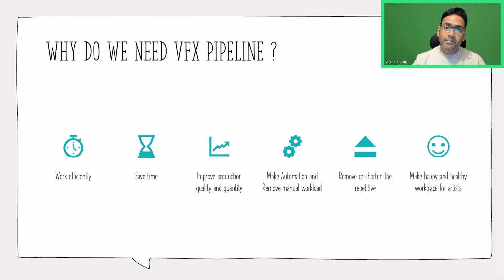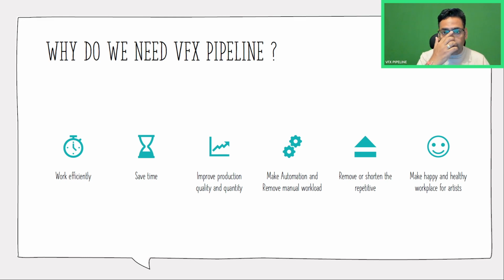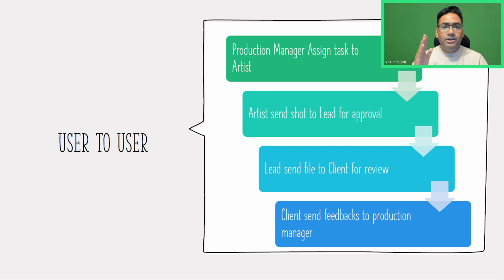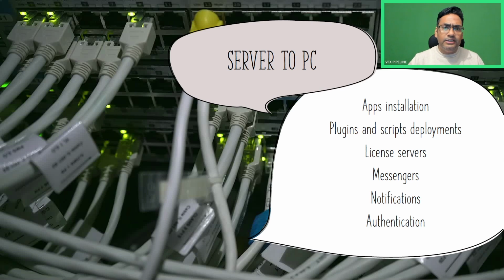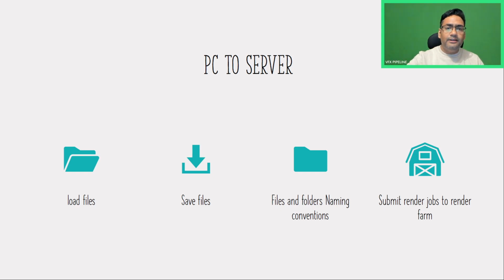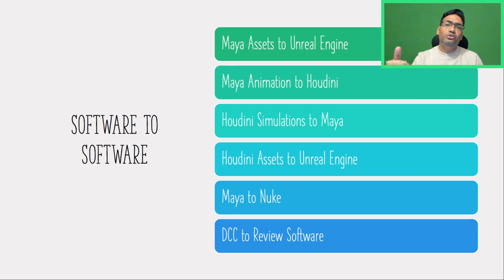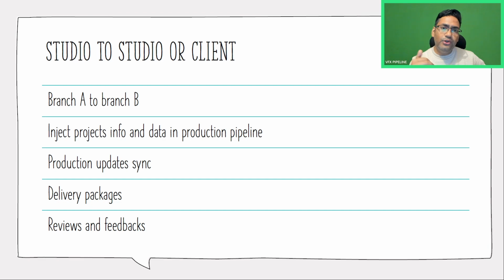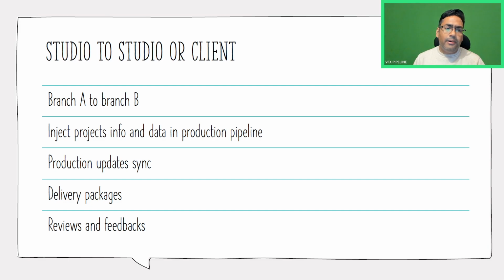Understanding VFX Pipeline: Boosting Productivity and Efficiency in Film and TV Production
Welcome to VFX Pipeline channel! In this highly informative video, we delve into the fascinating world of VFX Pipeline. Join us as we explore the ins and outs of this essential process, answering crucial questions such as: What is VFX Pipeline? Why do we need it? How can it revolutionize the way films and TV shows are produced?

The VFX Pipeline serves as the backbone of visual effects production, streamlining the complex workflow from start to finish. By implementing a well-designed pipeline, studios can achieve remarkable productivity and efficiency gains. Through practical examples and real-world scenarios, we demonstrate the immense value that a robust VFX Pipeline brings to the table.

Are you a filmmaker, artist, or studio looking to optimize your visual effects workflow? We've got you covered! Our experienced team is here to provide you with expert guidance and support.

Timestamps:
0:00 Introduction
1:12 What is VFX Pipeline?
3:45 The Importance of VFX Pipeline
6:20 Practical Scenarios and Examples
9:48 Building Your Own VFX Pipeline
12:50 Subscribe for more VFX insights and tutorials